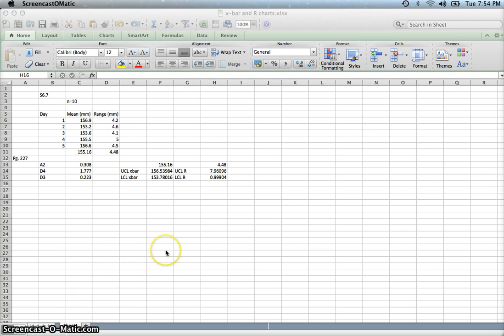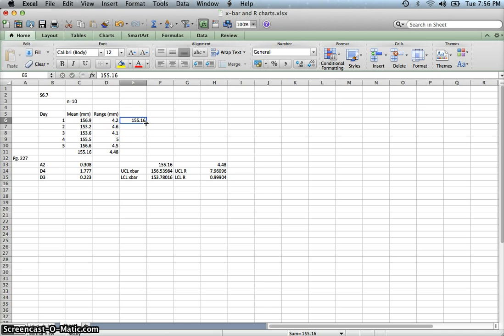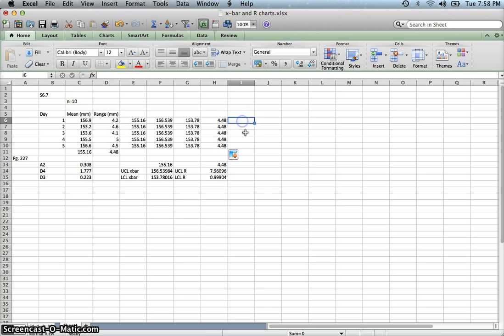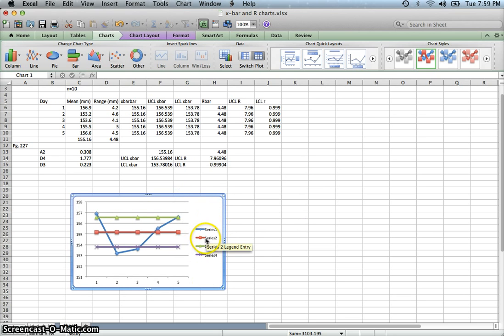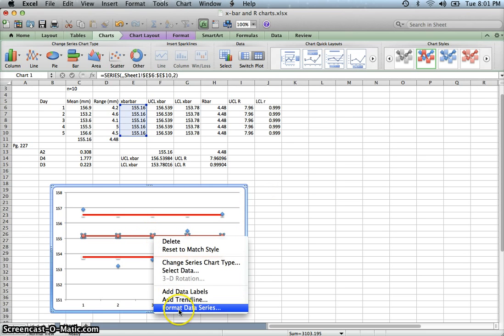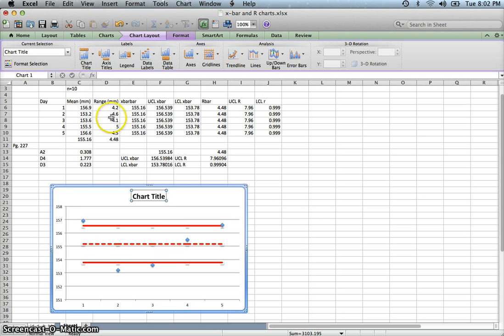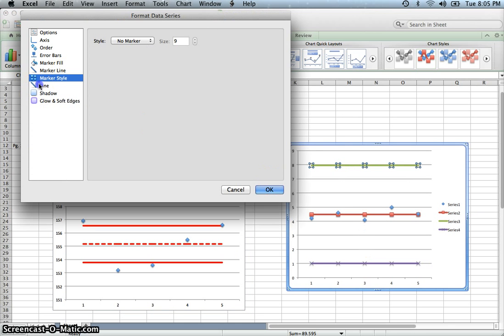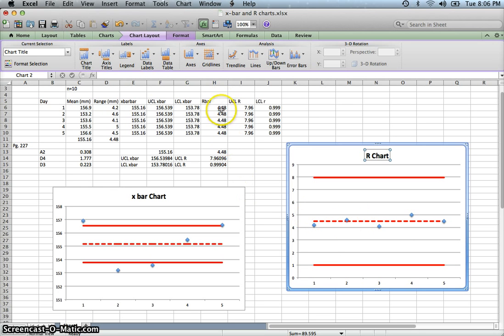Creating X bar and R Charts in Excel